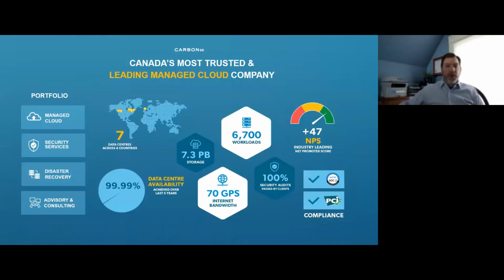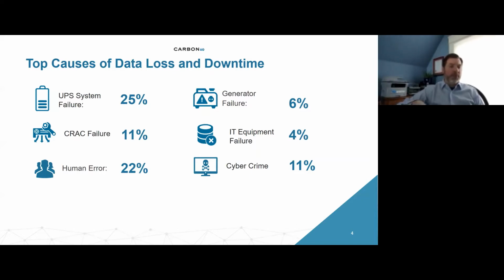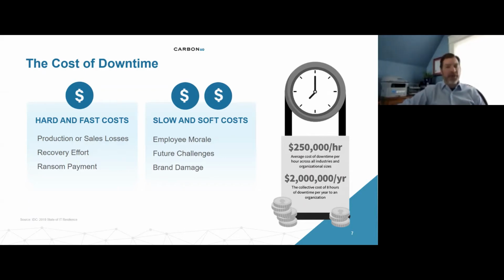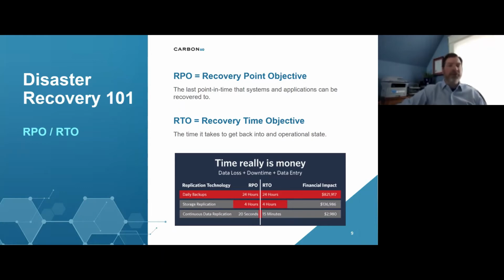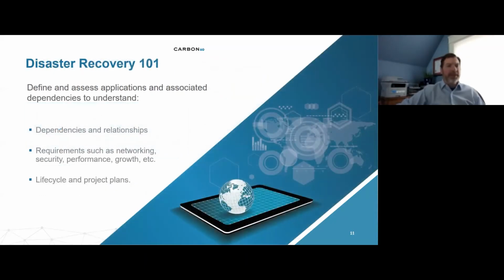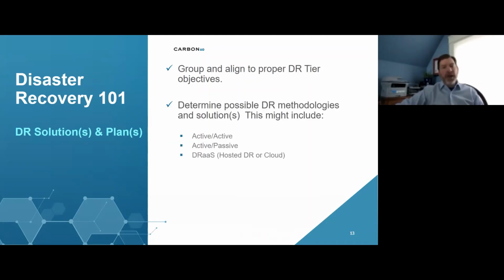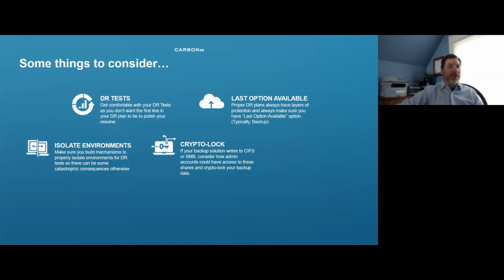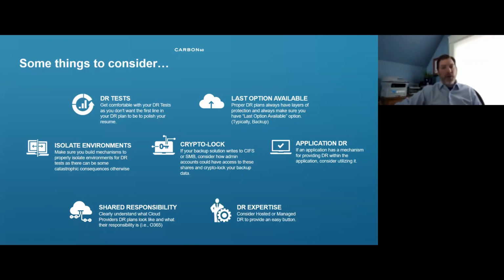Carbon60 Webinar - How to Mitigate & Manage Risk with a Proper Disaster Recovery Plan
In this era, IT resiliency is critical to customer confidence, brand reputation, and competitive advantage. Now is the time, more than ever, to re-consider your Disaster Recovery strategy for your organization.

Are you protected against various causes of downtime such as Natural Disasters, Human Errors, or Cyberattacks?  Watch How to Mitigate and Manage Risk with a Proper Disaster Recovery Plan webinar and learn:

- How to properly assess risks.
- Understand RPO & RTO.
- How to take advantage of Cloud with DR.
- Best practices and lessons learned.